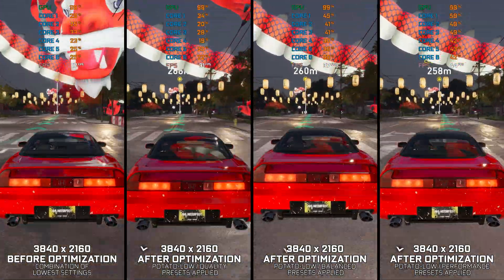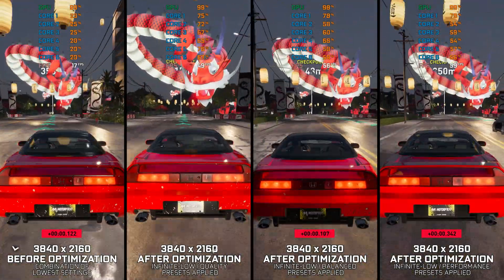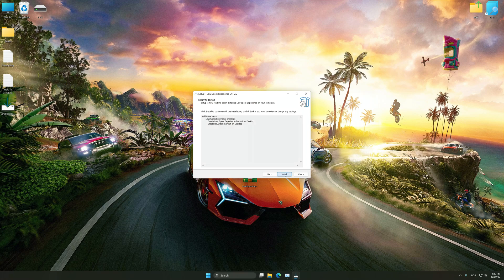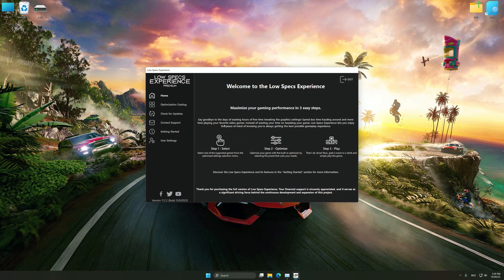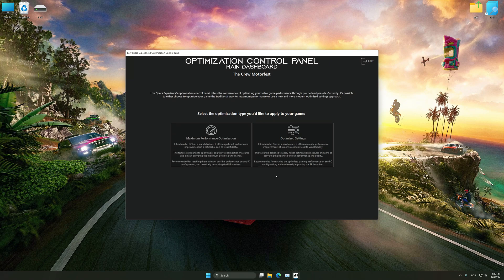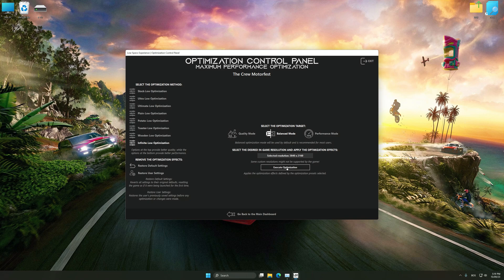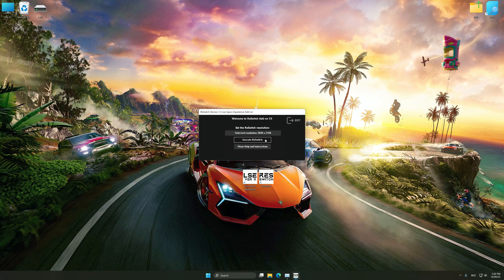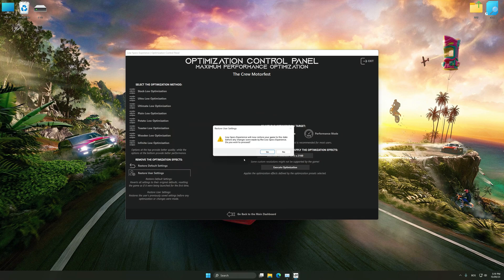The Crew Motorfest | How to Get Maximum FPS Boost and Fix Lag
This Maximum FPS Boost guide for The Crew Motorfest shows you how to increase and maximize frame rates, fix lag, reduce stutters, and improve overall performance using the Maximum Performance presets in Low Specs Experience.

⏱️ Timestamps

00:00 Before vs After Optimization
00:36 Optimization Guide
02:26 Additional Gameplay Footage